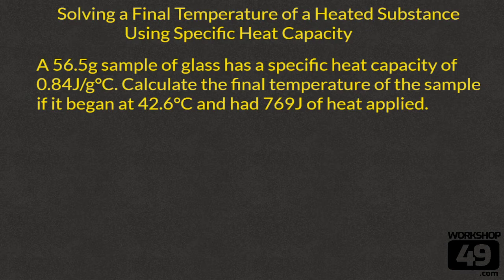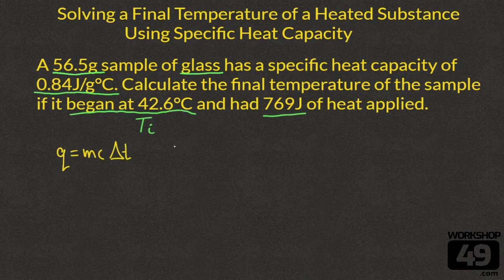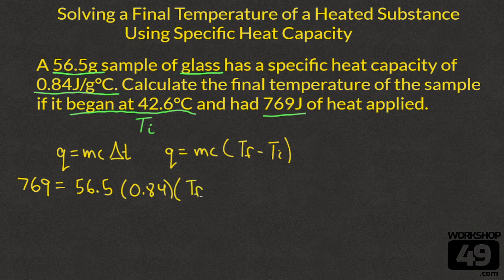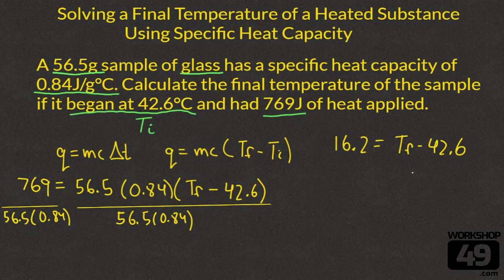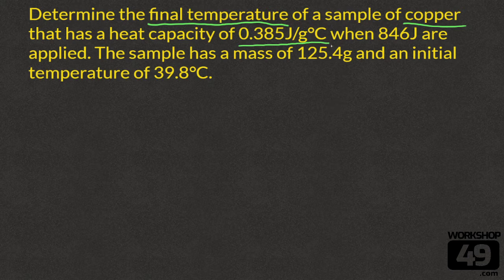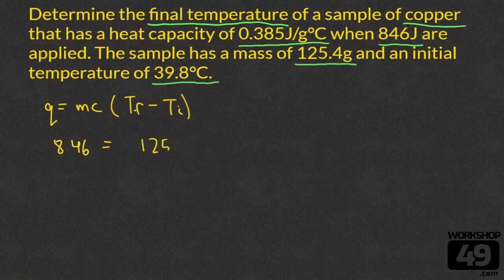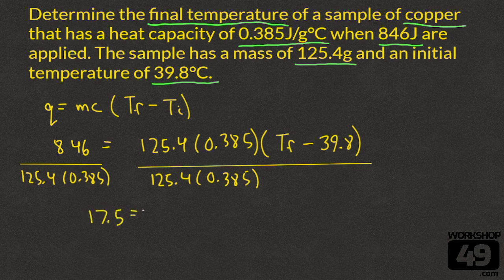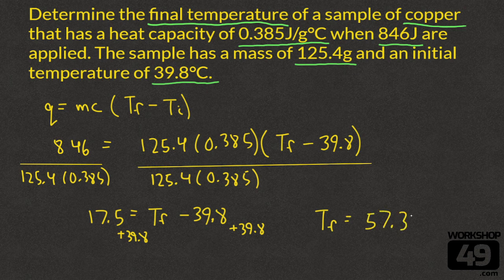Using Specific Heat Capacity to solve a final temperature of a heated substance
In this video we will be using the equation q = mc(Tf - Ti) in order to solve the final temperature of a heated substance.

This style of specific heat capacity question applies to situations where you are heating up a substance without undergoing a chemical reaction or a state change.

Just taking something that was cooler... and warming it up by ending energy.